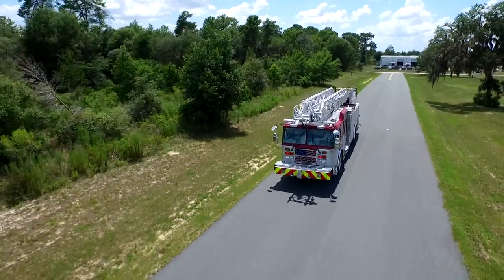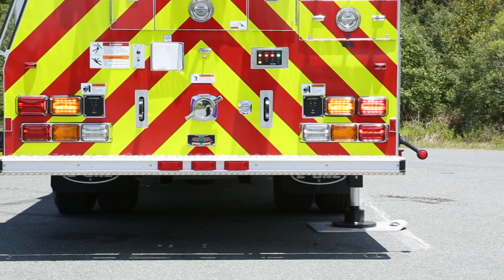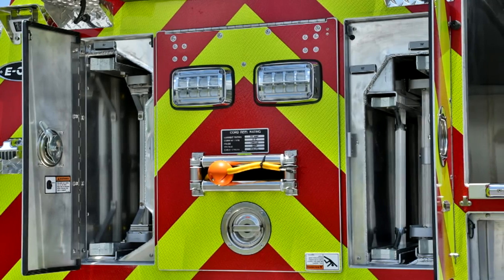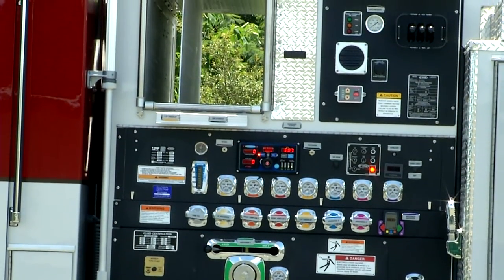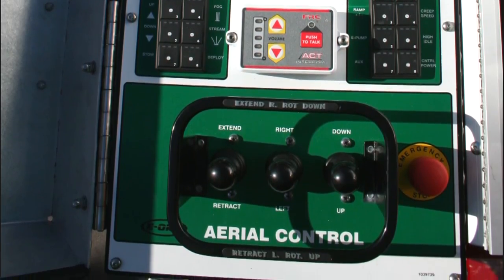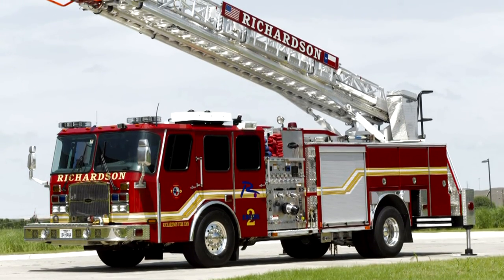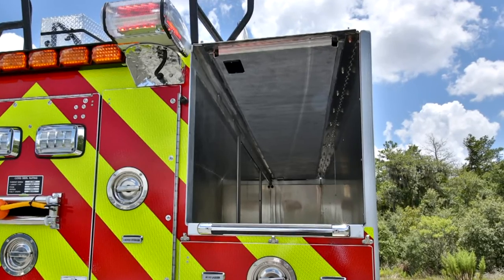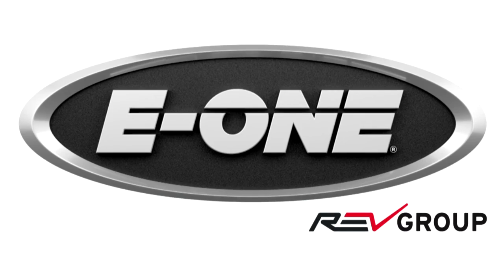HP 78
As a leading manufacturer of first responder vehicles, E-ONE engineers and manufactures mission-critical vehicles including aerial ladders and platforms, command and communication apparatus, custom and commercial pumpers tankers, Water Master vacuum tankers, quick attack units, industrial trucks, and aircraft rescue firefighting vehicles.  The company sells its products world-wide and is headquartered in Ocala, Florida. E-ONE is an ISO 9001 registered and CCC certified manufacturer.

REV Group, Inc., is a $2+ billion manufacturer of industry-leading motor vehicle brands. Products include ambulances, fire trucks, shuttle buses, transit buses, yard trucks, street sweepers, luxury motorhomes and wheelchair accessible vehicles. REV owns 26 brands, employs more than 6,000 people in 16 different manufacturing facilities in the U.S., and produces more than 20,000 specialty vehicles annually. REV Group recently moved its corporate headquarters from Orlando, Fla., to Milwaukee, Wisc.